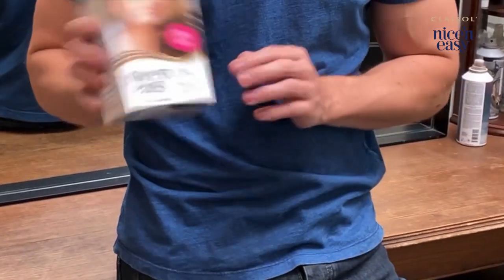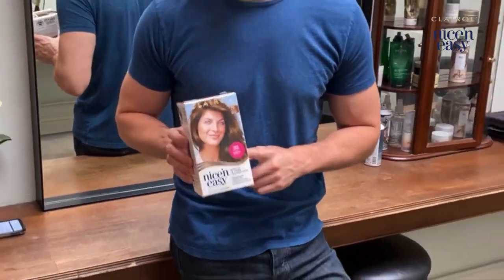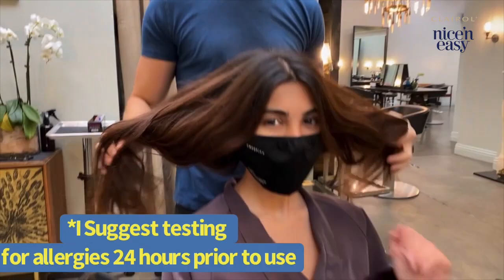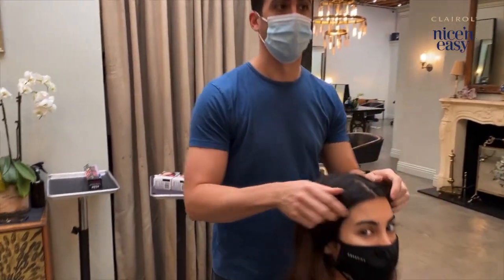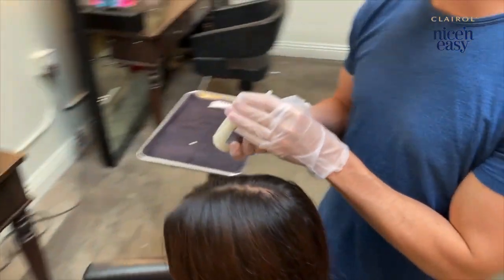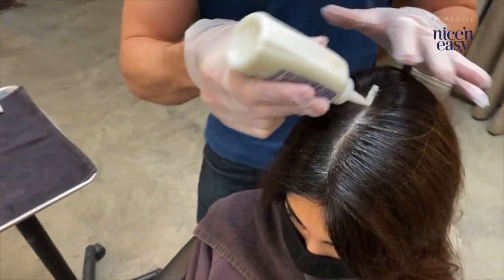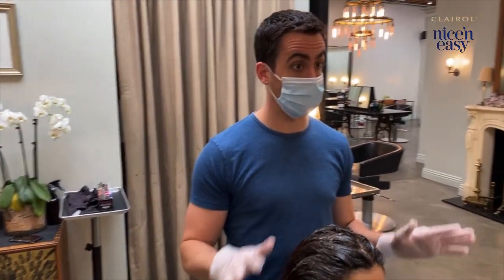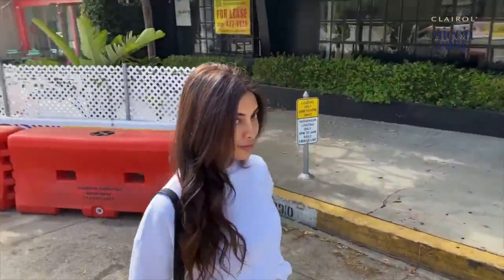Nice'n Easy All Over Color with Celebrity Colorist Jeremy Tardo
We're back with fashion and celebrity colorist Jeremy Tardo to show you how you can achieve gorgeous all over color at home with Nice'n Easy!